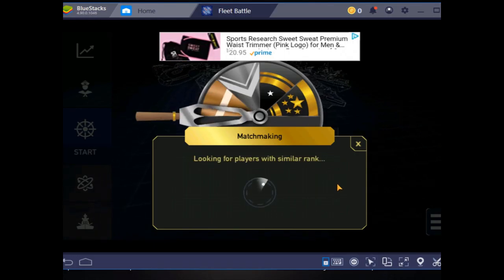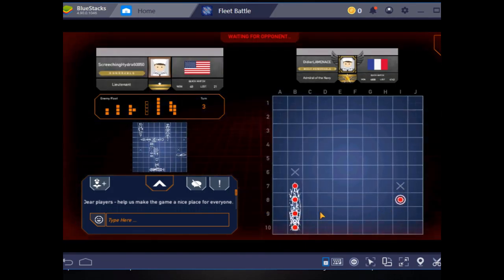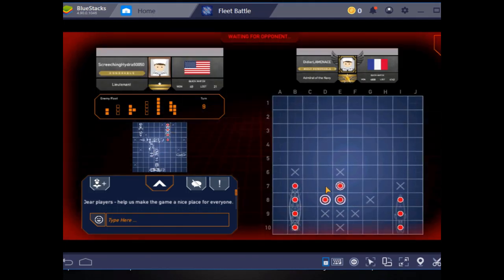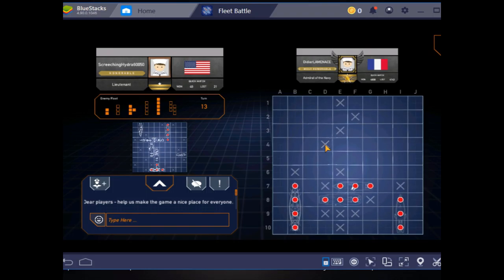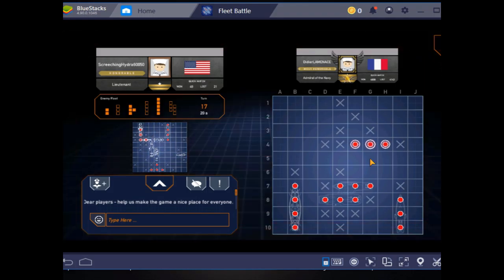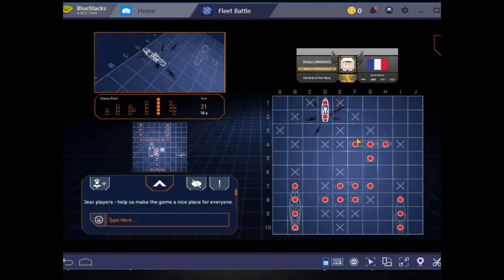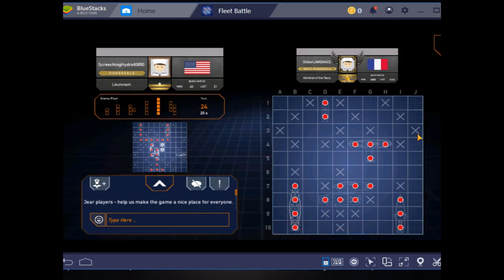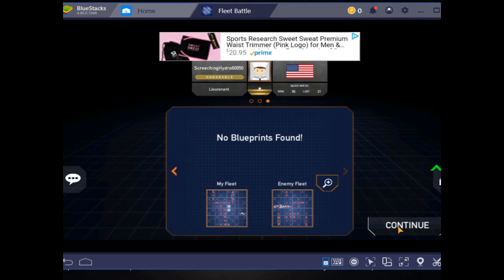Fleet Battle ep:3